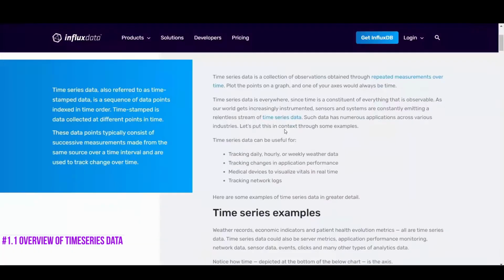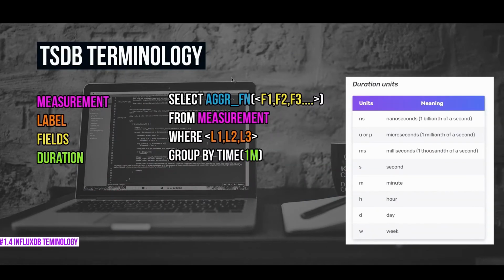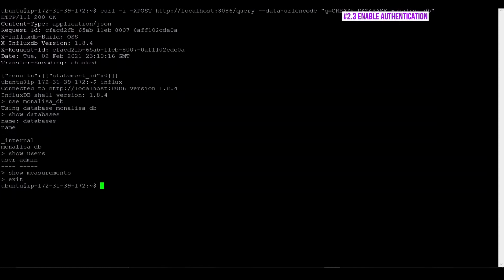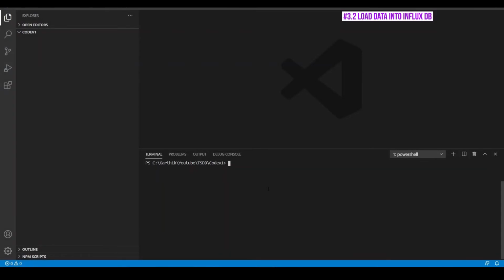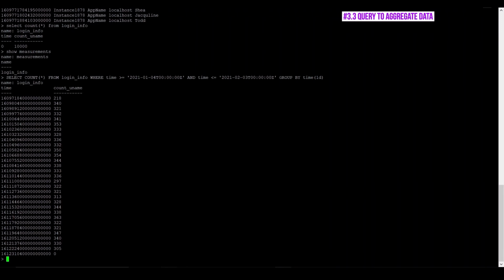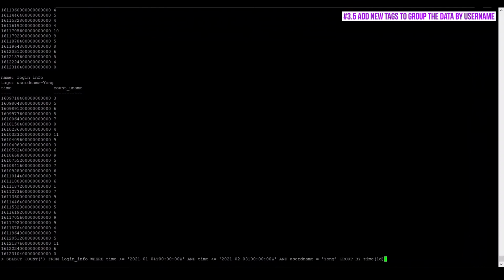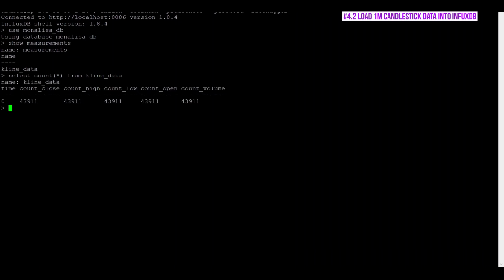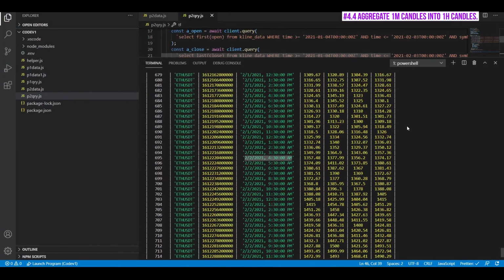Timeseries Database: A gentle introduction to Influxdb in Nodejs.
Timestamps

00:00 #1.1 Overview of timeseries data
02:24 #1.2 Transformation & Aggregation
03:30 #1.3 Differnences b/w InfluxDB and RelationalDB.
06:54 #1.4 InfluxDB Teminology

08:41 #2.1 Installation on Ubuntu 20.04 cloud server.
10:08 #2.1 Two ways to interact with InfluxDB
12:08 #2.3 Enable Authentication
13:40 #2.4 Pass credentials via curl commands and Influx CLI.
15:34 #2.5 Introduction to projects

17:07 #3.1 Project 1 overview
18:28 #3.2 Load data into Influx DB
23:22 #3.3 Query to aggregate data
25:22 #3.4 Test performance with large data set
27:08 #3.5 Add new tags to group the data by usersnames.
30:35 #3.6 Run the queries from NodeJS App

31:35 #4.1 Project 2 overview
32:38 #4.2 Load 1m candlestick data into InfuxDB
36:24 #4.3 Aggregate 1m candles into 1d candles.
40:41 #4.4 Aggregate 1m candles into 1h candles.

42:45 #5 Closing comments!

Links

Relational db and tsdb differences.